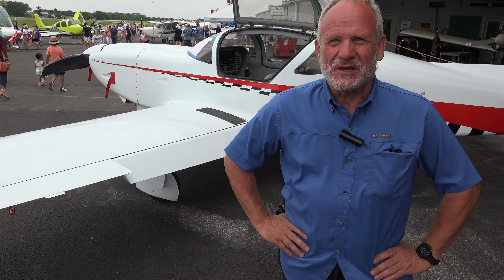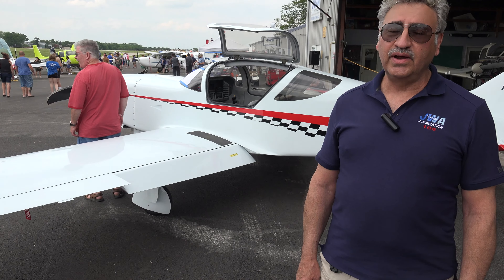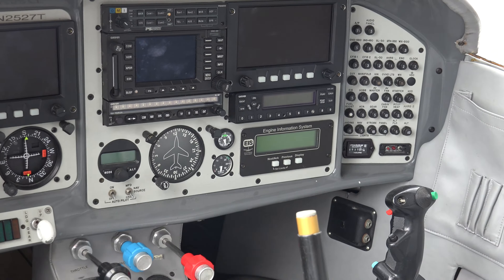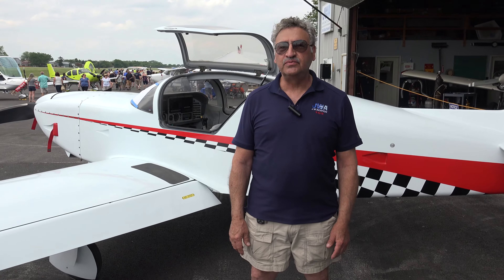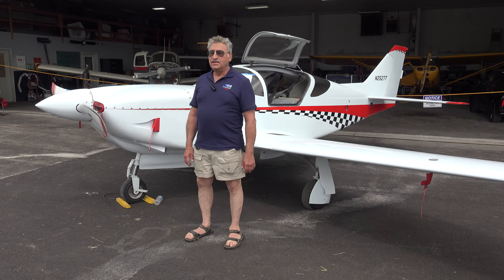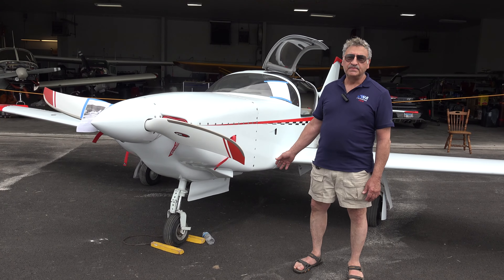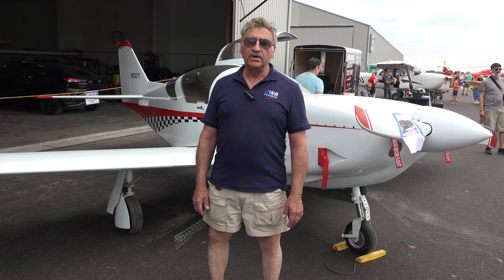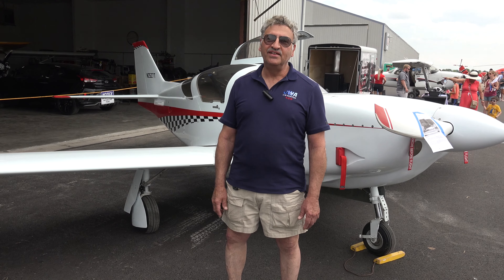Glassair super II RG - Cruise at 207 Knots- JWA Flight School, Airplane Rental, Aircraft Maintenance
The Glassair Super II RG is a fast aircraft for those wo love speed.   This model the Glassair Super II RG has a cruise speed of 207 knots .  With a glass cockpit and low fuel burn ...it does not get much better.

JWA flight school has years of experience training new student the field of aviation.   The also provide aircraft rental and aircraft maintenance.

Located at Clow Airport in Illinois they really are full service.